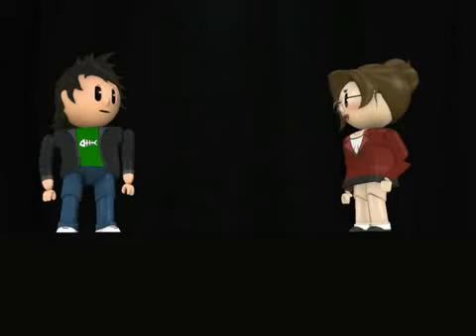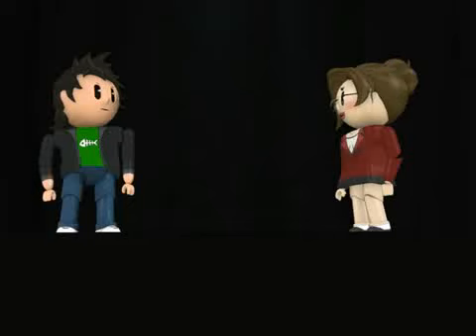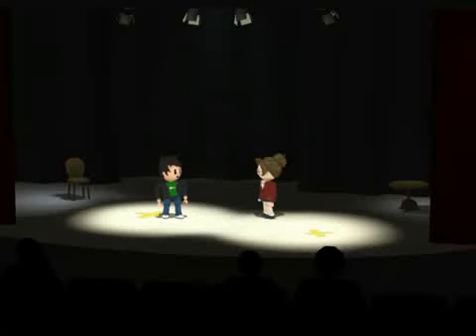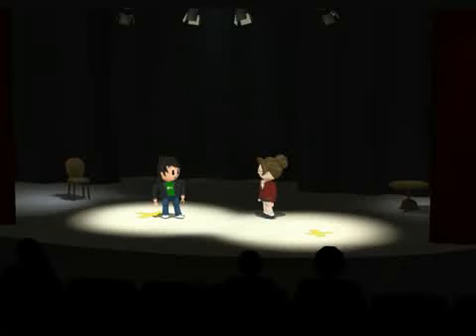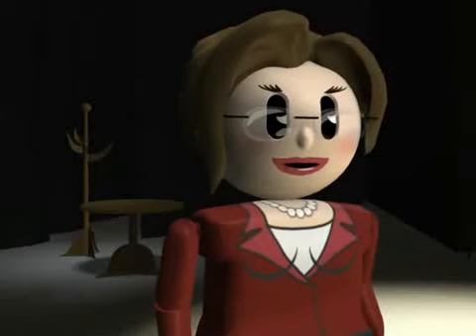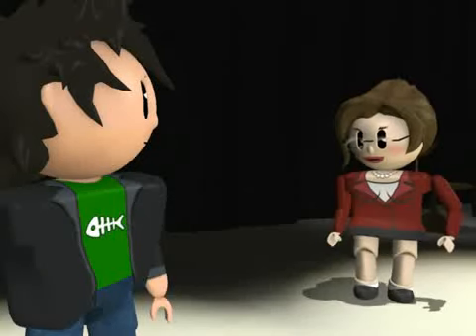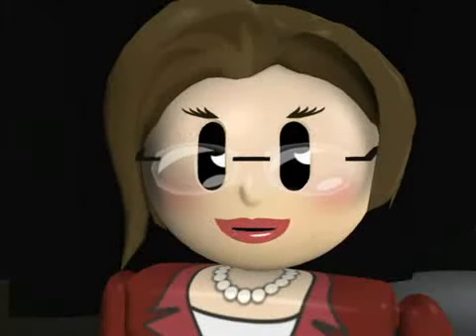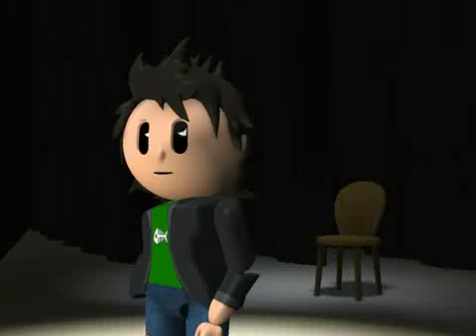Learning Camera shots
Tutorial on how to make your films more interesting.